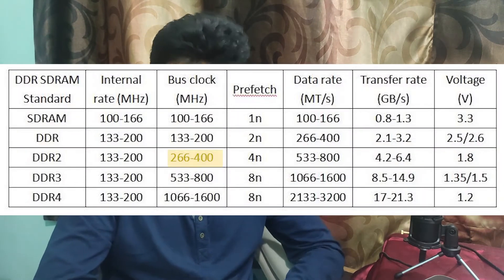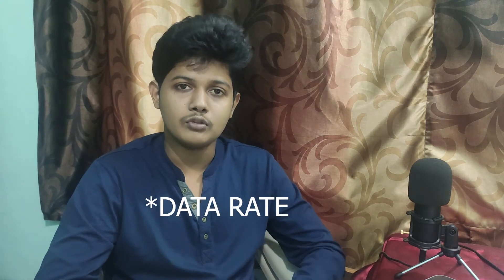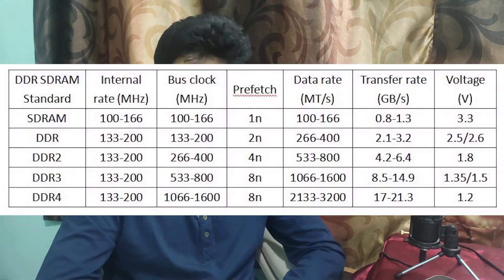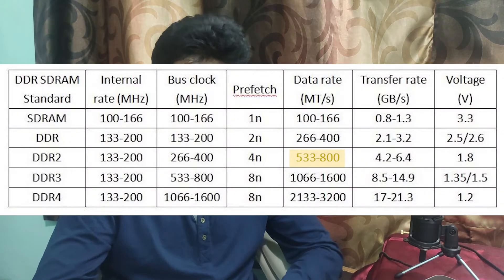DDR VS DDR2 VS DDR3 VS DDR4 In telugu || వీటి గురించి మీకు తెలుసా?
HI friends TELUGU PC WORLD ki swagatham.